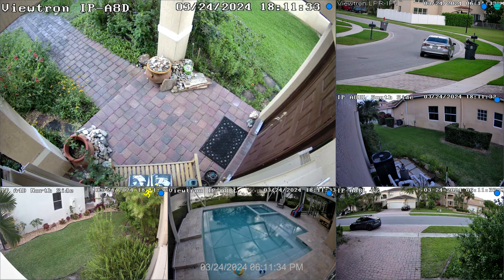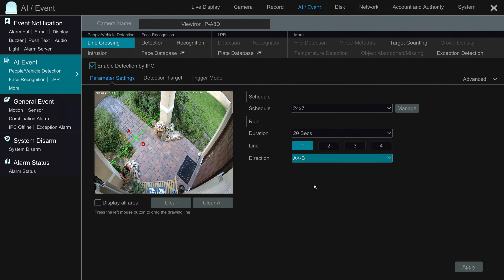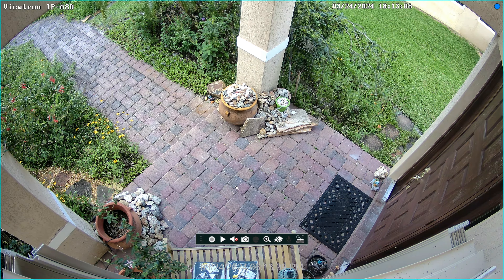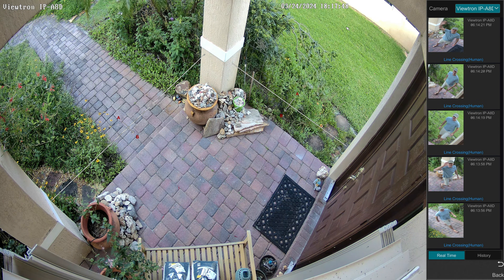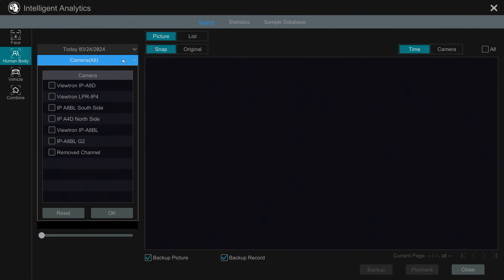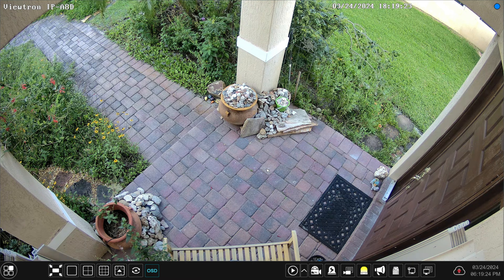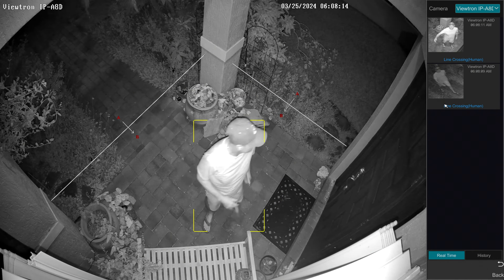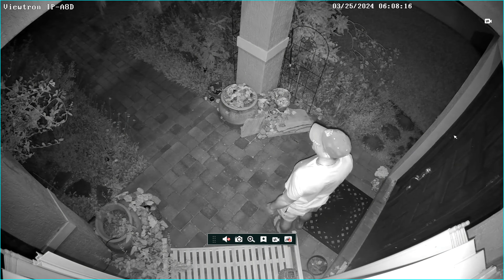AI Camera Line Crossing Detection, Human Detection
Viewtron AI cameras support line crossing detection for humans, cars, and non motorized vehicles such as bicycles. In this video, Mike from CCTV Camera Pros configures human detection line crossing using Viewtron AI security camera installed at his front door. You can find all of the Viewtron AI cameras that support line crossing detection

This is the dome 4K IP camera with AI software installed at Mike's front door.

When the line crossing is detected by the IP camera, video surveillance recording is triggered on the DVR / NVR that the camera is connected to. When line crossing alarms occur, Viewtron NVRs can also trigger a push notification to the mobile app, turn an alarm relay on, and even send a notification to a third party software system via an API integration.

Line crossing detection works well in normal light, low light, and even zero light with the built-in IR night vision of Viewtron AI cameras.

In addition to the human detection / line crossing detection, Viewtron AI security cameras also support intrusion detection, face detection, facial recognition.  You can watch all of our Viewtron AI camera video demos on this

If you want to see additional Viewtron AI security camera video demos, including intrusion detection, please visit this page.

Video Timestamps
0:00 AI Camera Line Crossing Detection Intro
0:53 Human Detection / Line Crossing Setup
2:27 Daytime Human Detection / Line Crossing Detection Demo
3:19 Line Crossing Detection Event Video Playback
5:26 IR Night Vision Human Detection / Line Crossing Detection Demo
6:12 IR Night Vision Video Playback
6:38 Viewtron AI Security Cameras Additional Info